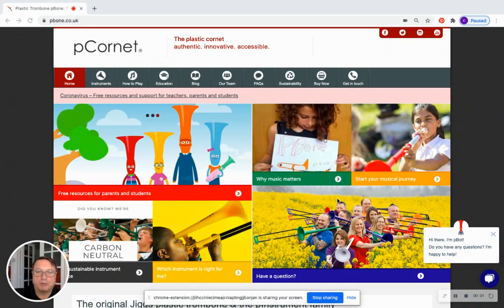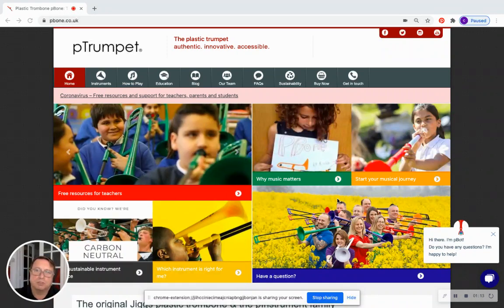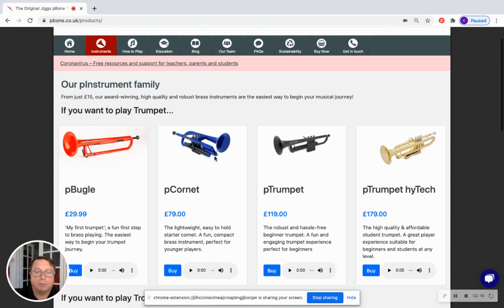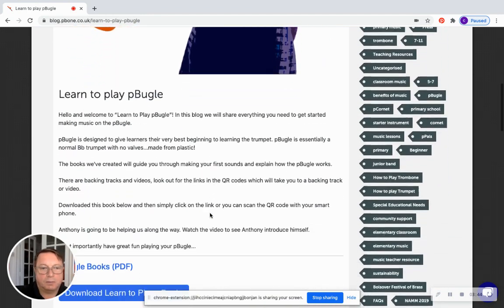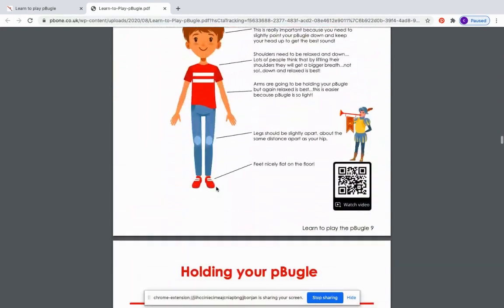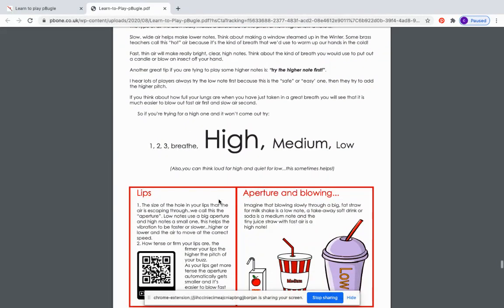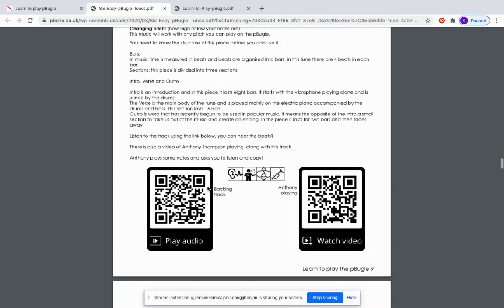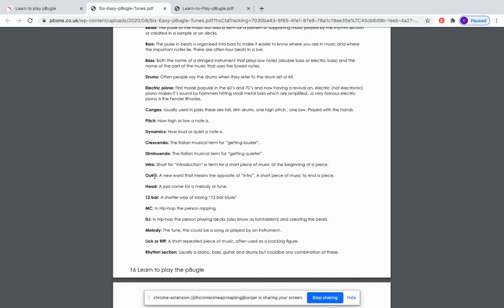Warwick Music's Chris Fower explains the pBugle and free education resources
The latest product from Warwick Music is the pBugle - the easiest way to begin your trumpet journey. A Bb trumpet without any valves, we have also provided a host of free education resources for parents, teachers and students to enjoy - here Chris Fower shows you how to use pBugle and its supporting materials.